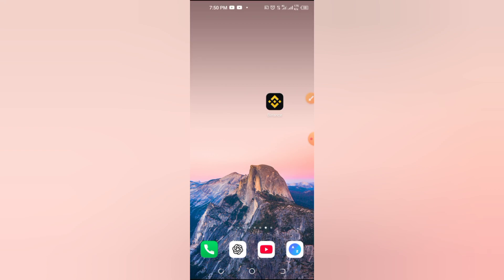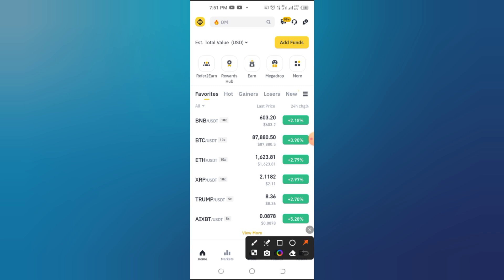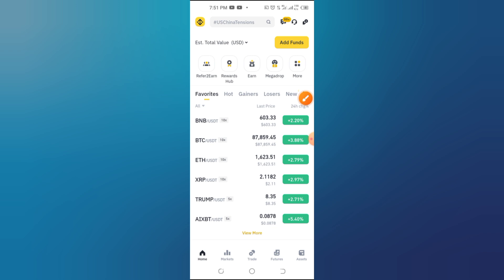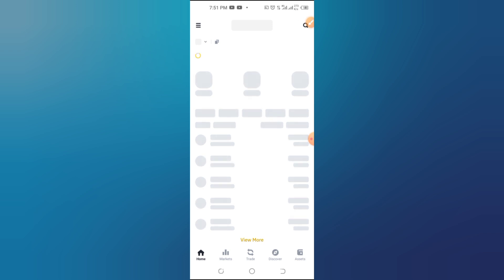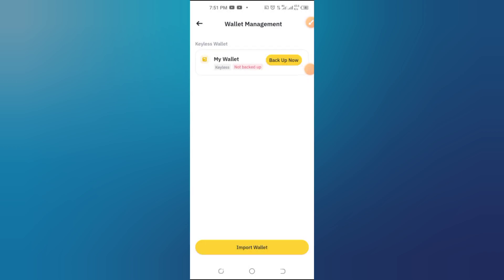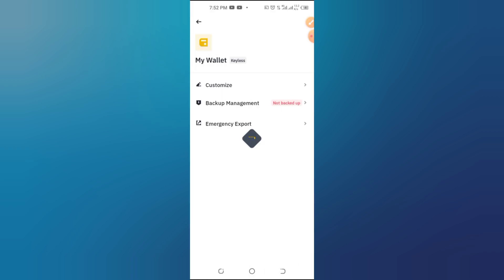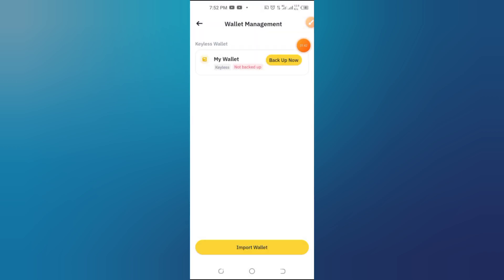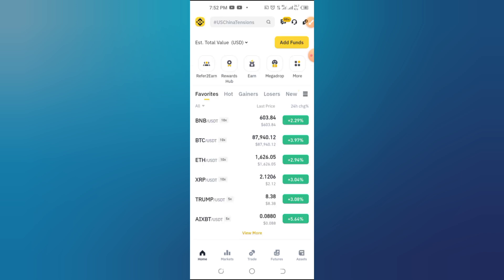How to Delete Binance Web 3 wallet Step By Step